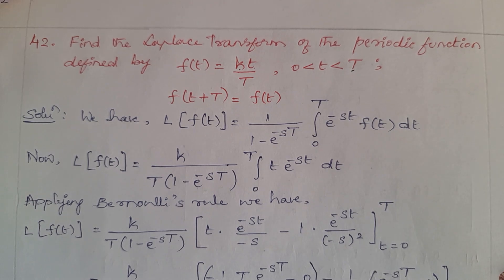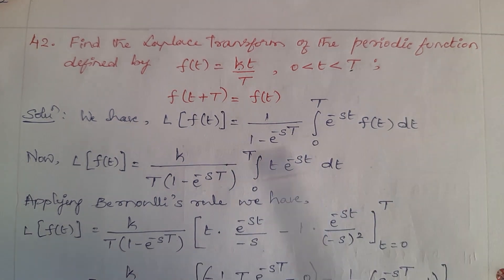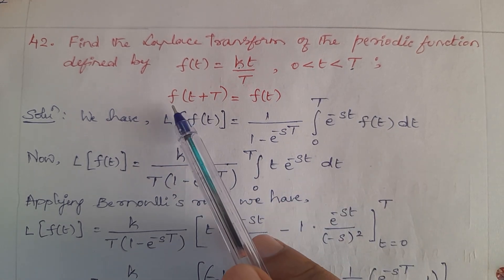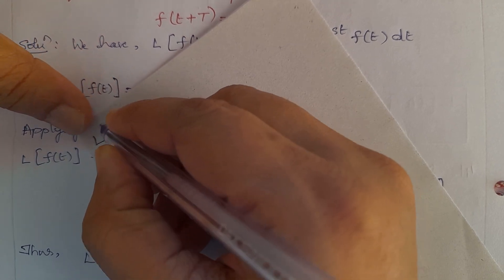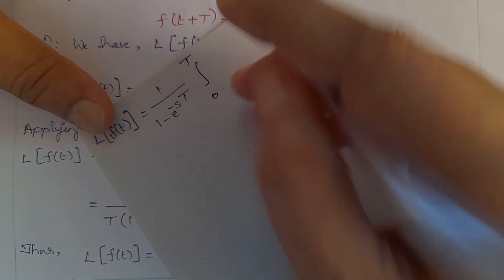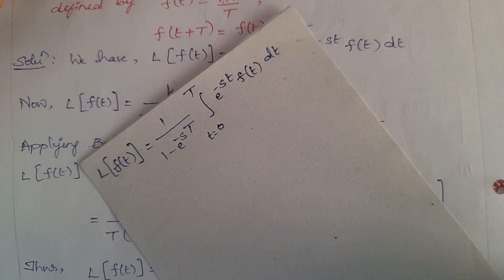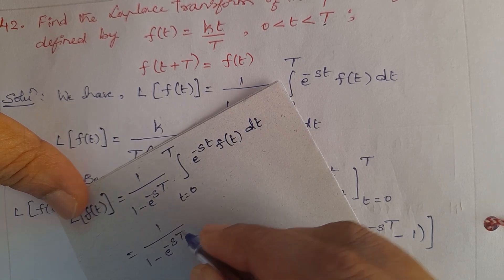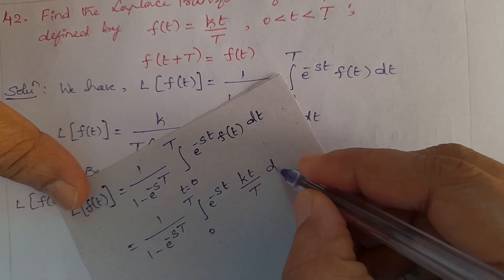Engineering Mathematics | Find The Laplace Transform Of The Periodic Function Defined By f(t)=kt/T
find_the_laplace_transform_of_the_periodic_function_defined_by_f(t)=kt/T